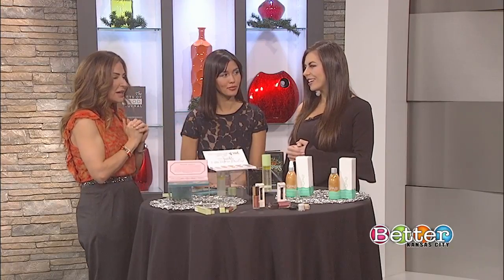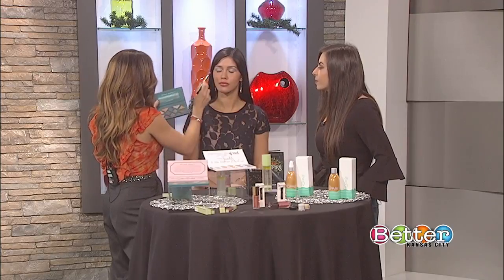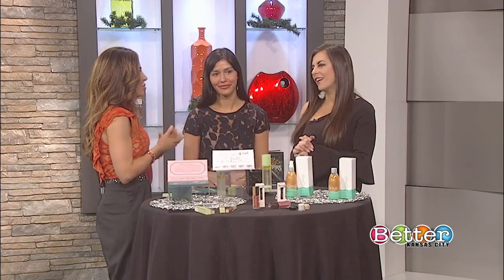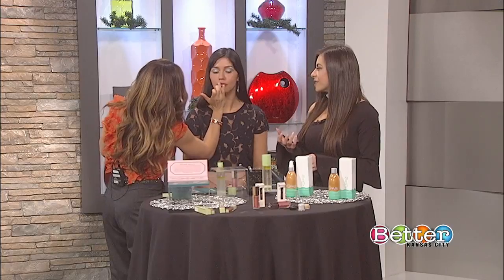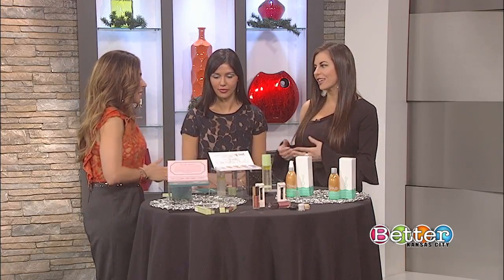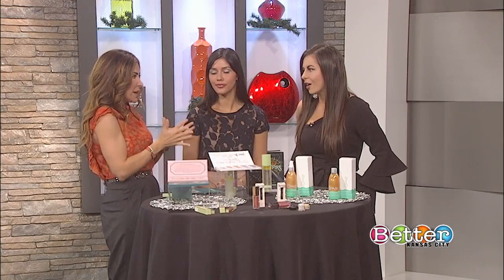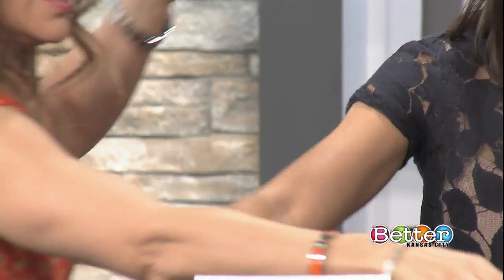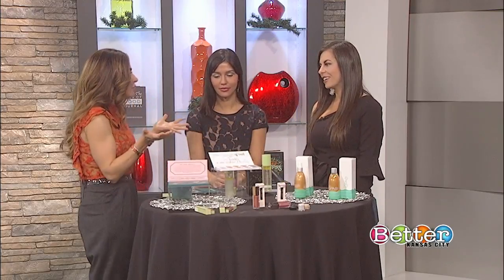'Tis the season for shine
Beauty expert Bianca Jade joined us in studio to show us glittery glosses and more.